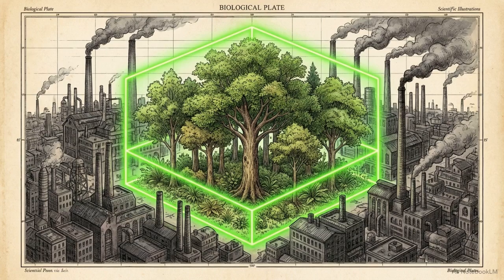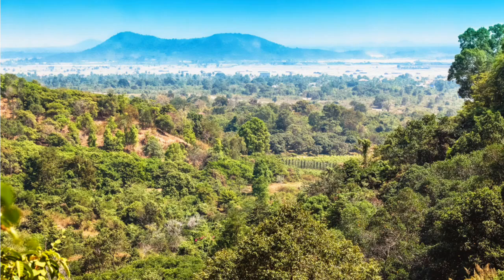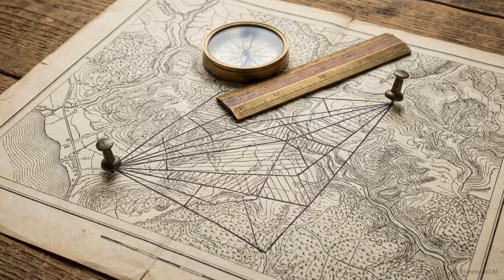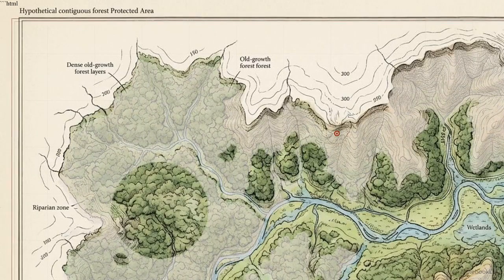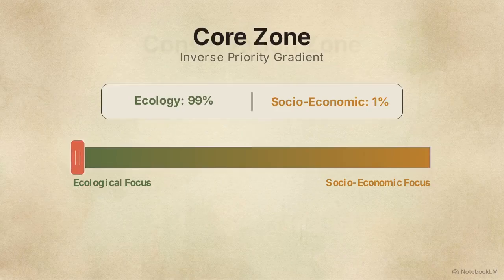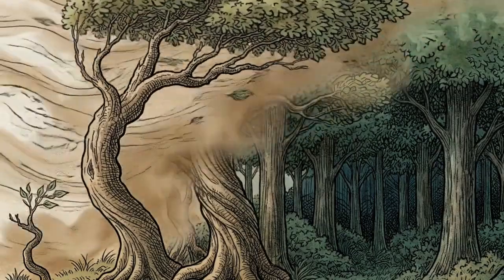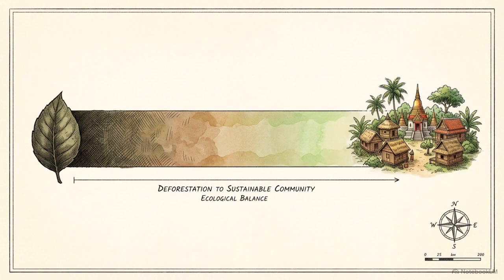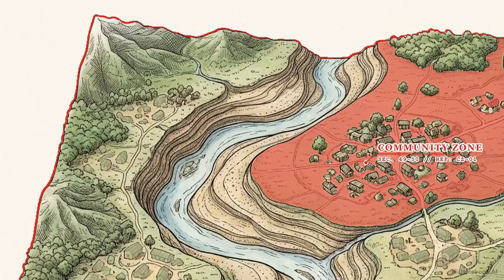Explaining Protected Areas Zoning Process in Cambodia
This document outlines the official 2017 zoning guidelines for the management of protected areas in Cambodia. Developed by the Ministry of Environment, the framework establishes four distinct zones—core, conservation, sustainable use, and community—to balance biodiversity preservation with the socio-economic needs of local populations. The guidelines prioritize ecological integrity and habitat suitability for endangered species while providing a legal structure for sustainable resource extraction and land titling. By utilizing International Union for Conservation of Nature (IUCN) standards, Cambodia aims to fulfill its global conservation commitments and ensure the survival of its diverse flora and fauna. The text details the technical criteria for mapping these zones and defines the multi-step implementation process involving various government and civil society stakeholders. This systematic approach seeks to mitigate environmental degradation and foster sustainable development across the nation’s extensive network of protected landscapes.